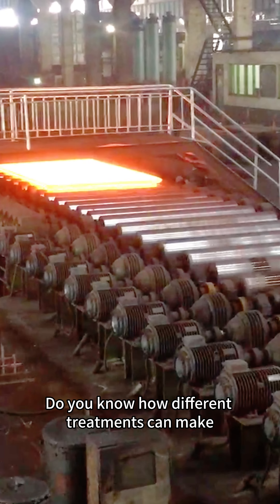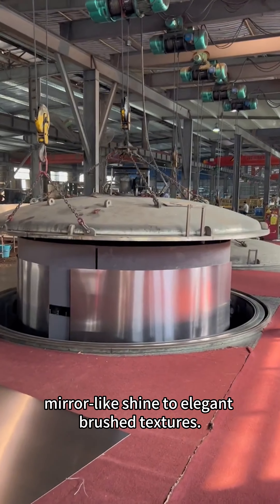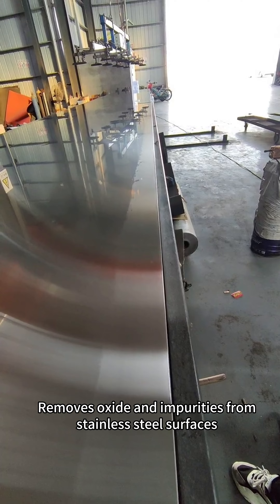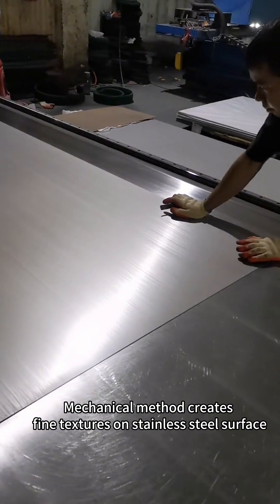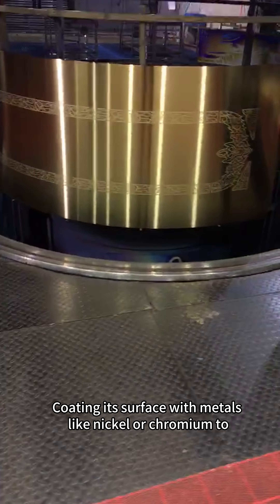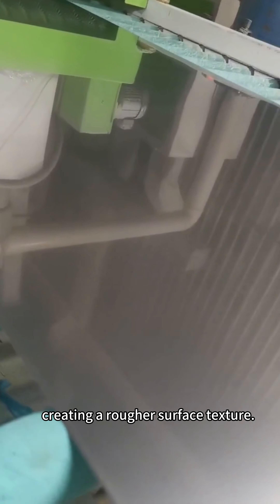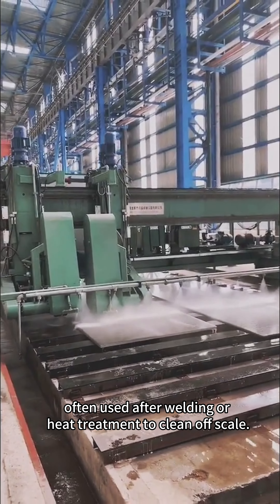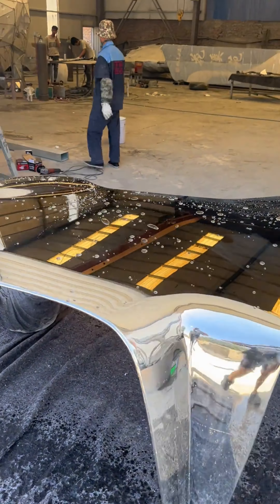Stainless Steel plate surface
What is Stainless Steel?
How was stainless steel produced?
How do you manufacture stainless steel parts?